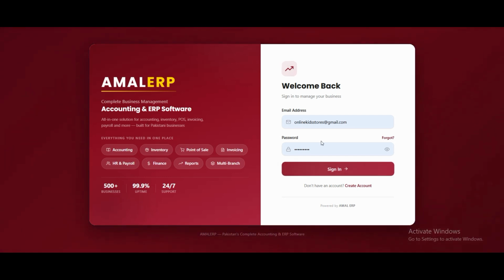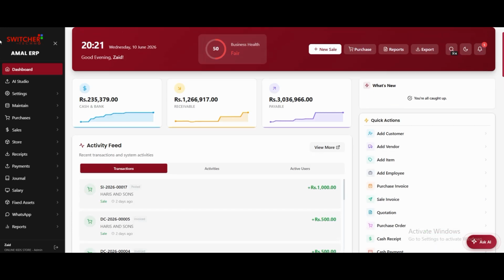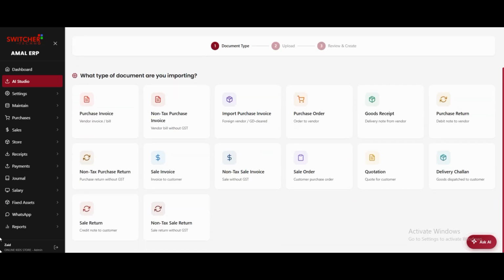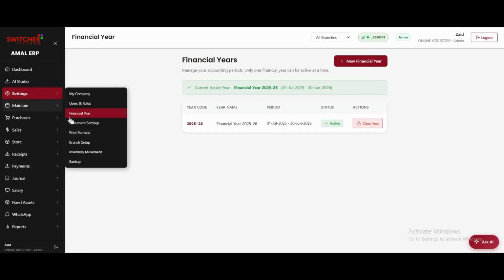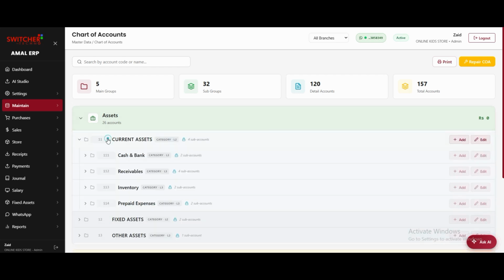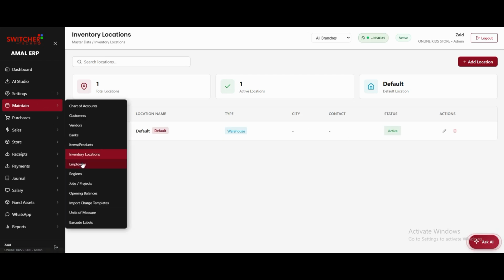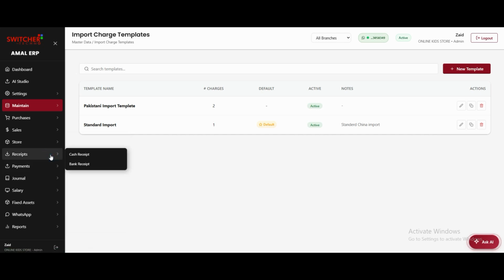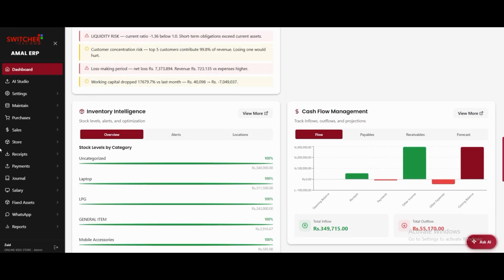Cloud ERP Software for Saudi Arabia, UAE & Oman | ZATCA Compliant ERP